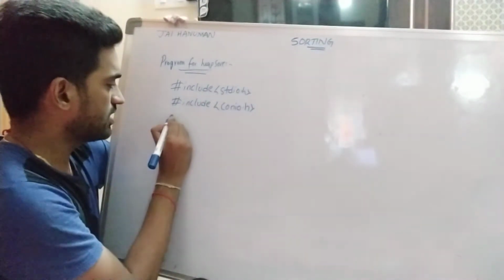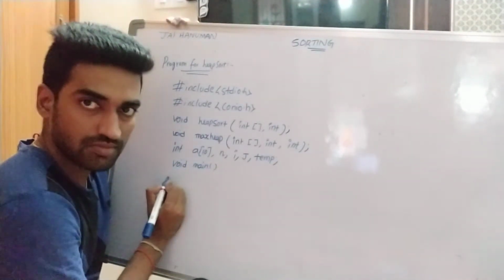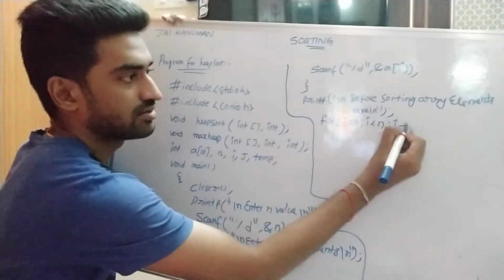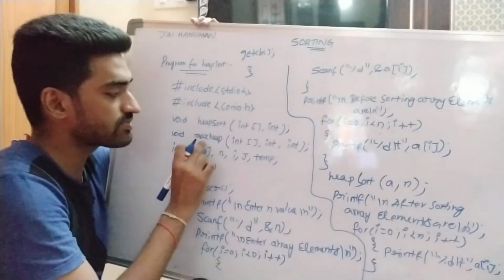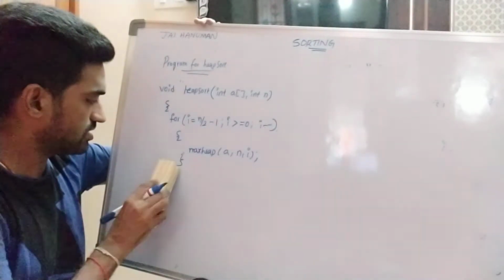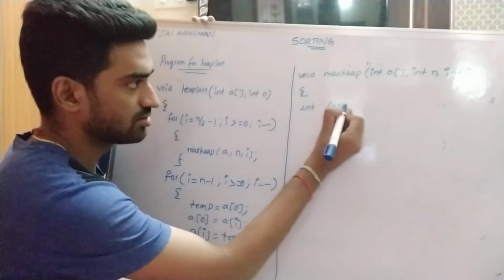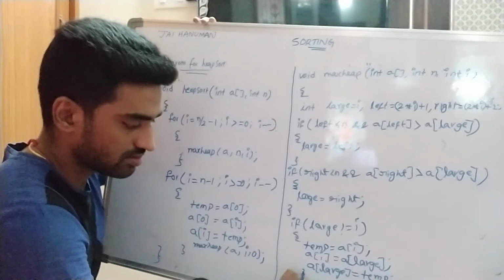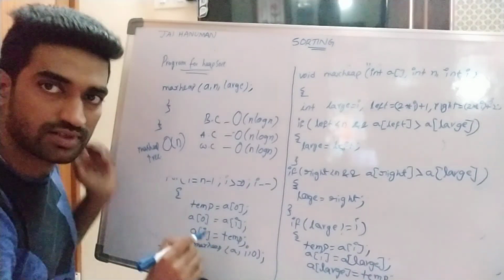Program for Heap Sort Using C